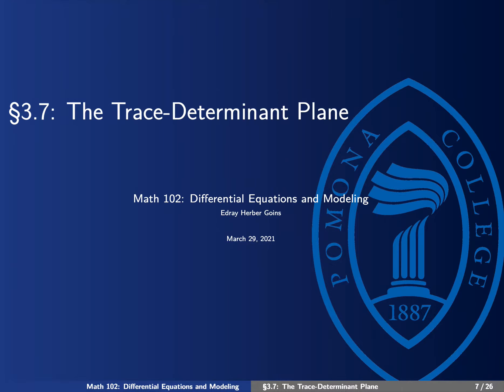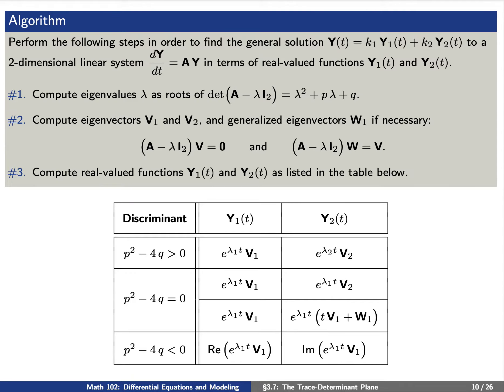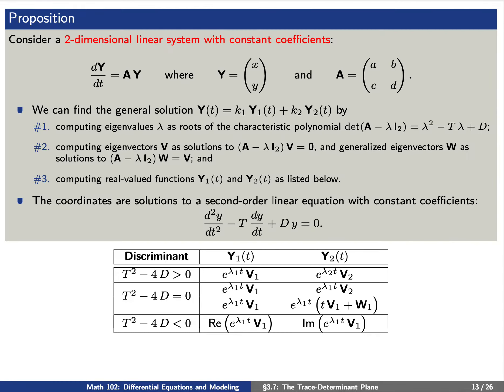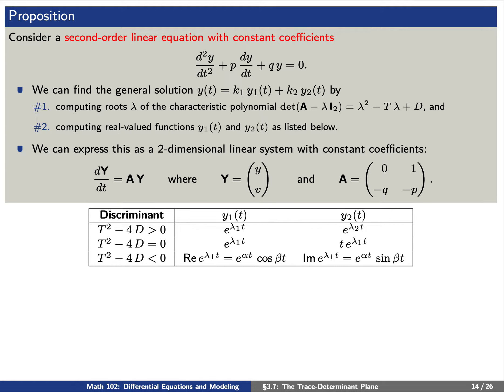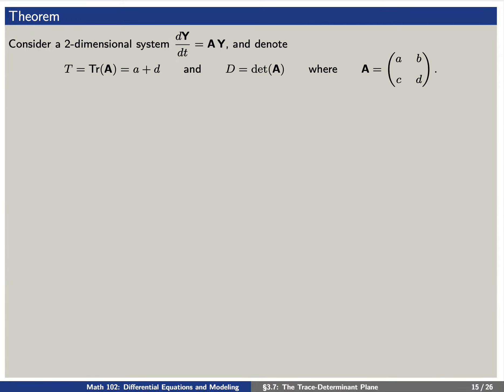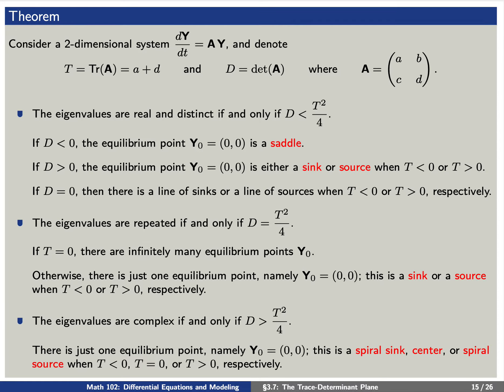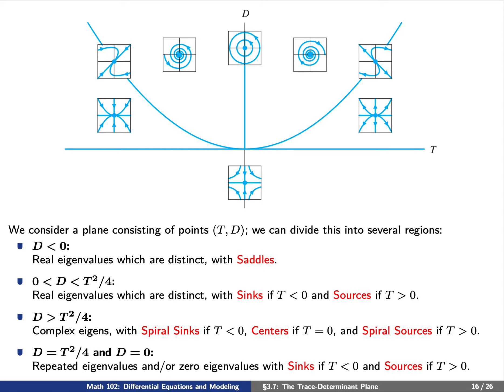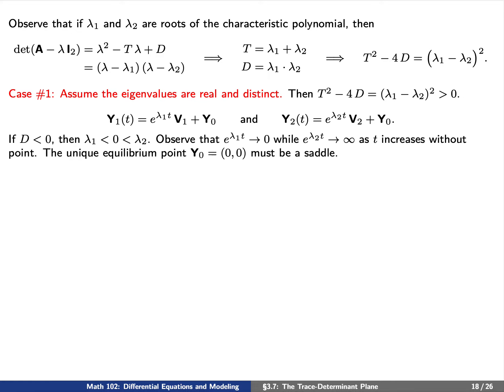Math 102: Lesson #24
This video from Monday, March 29, 2021 introduces how to determine the behavior of a 2-dimensional system just from the trace and determine of the associated 2x2 matrix.